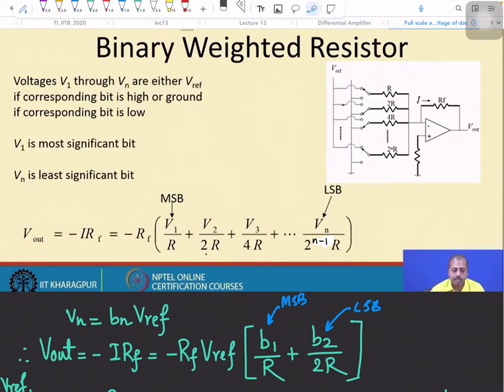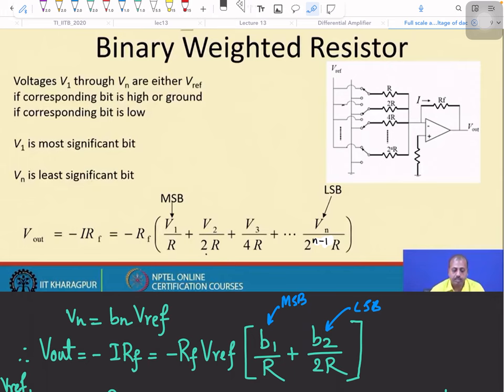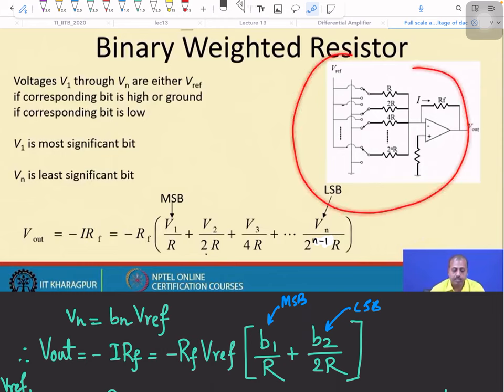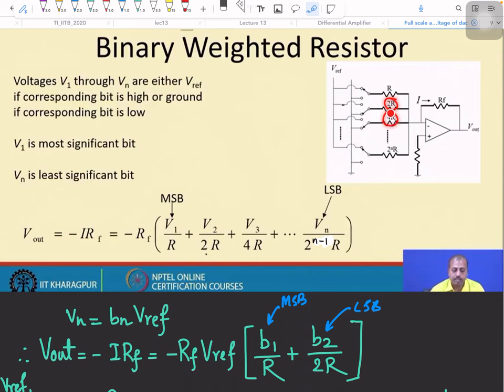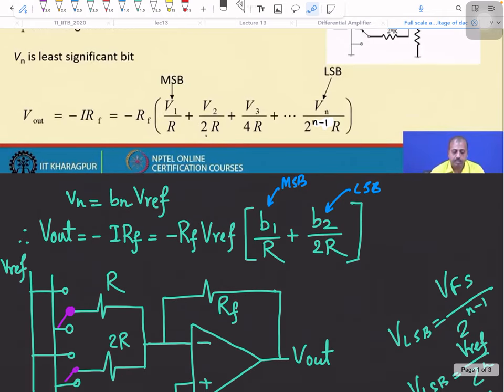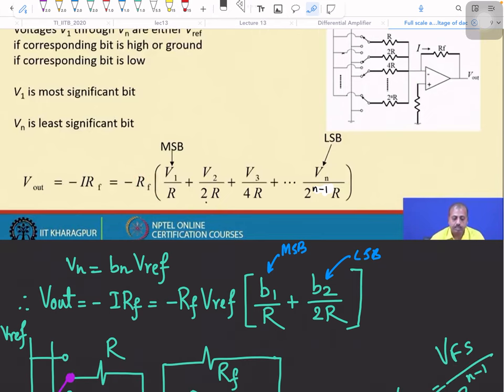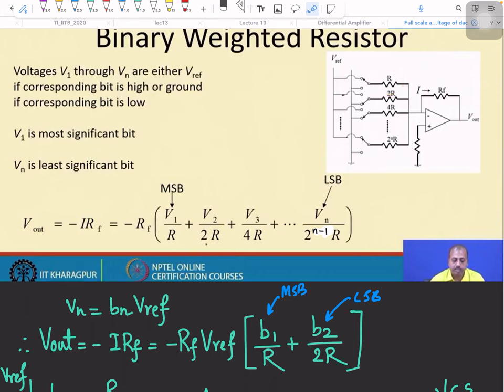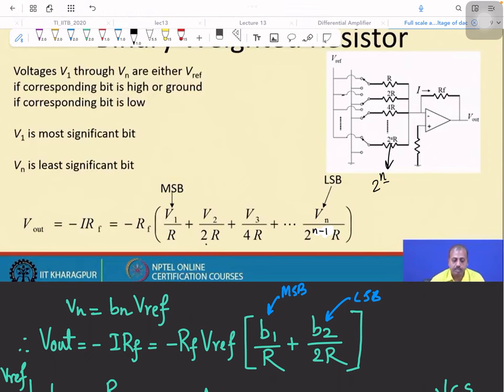Part1-Full scale voltage and Reference voltage of DAC | Intuitive understanding